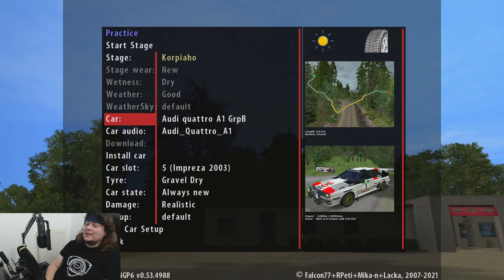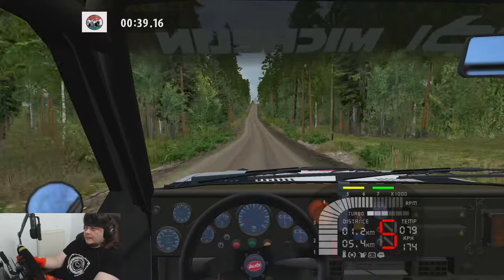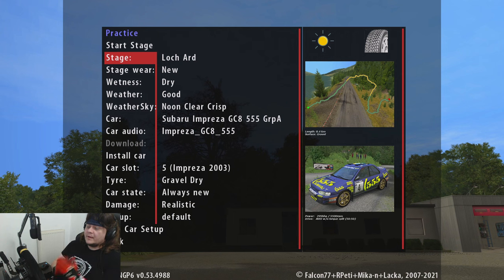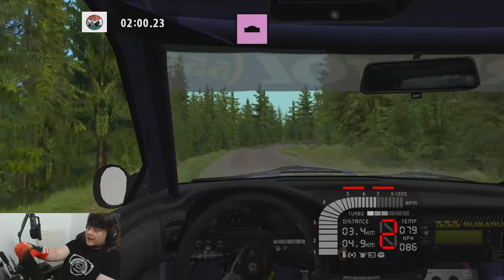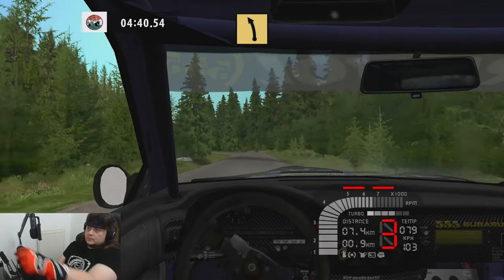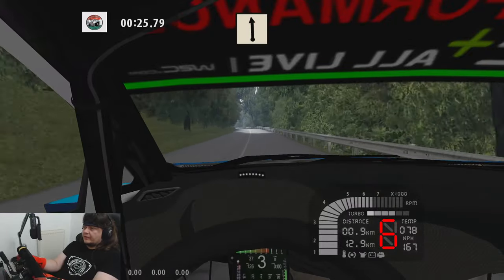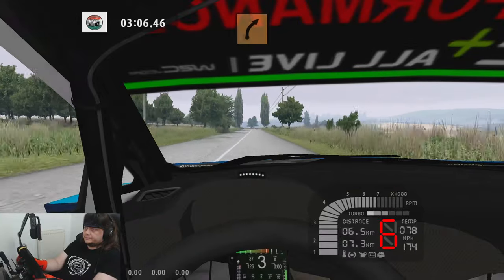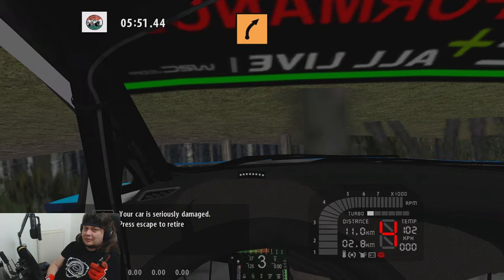Richard Burns Rally is Still the Best After 18 Years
Sim rally channels I recommend -